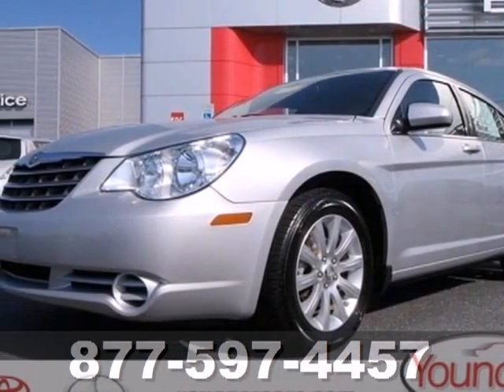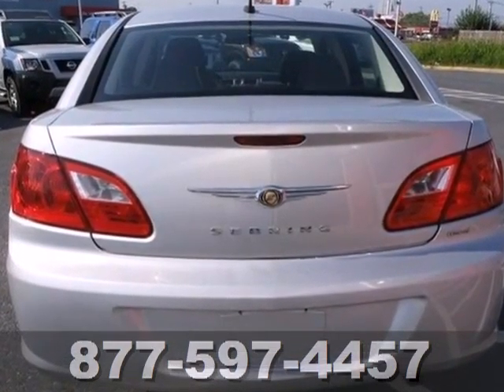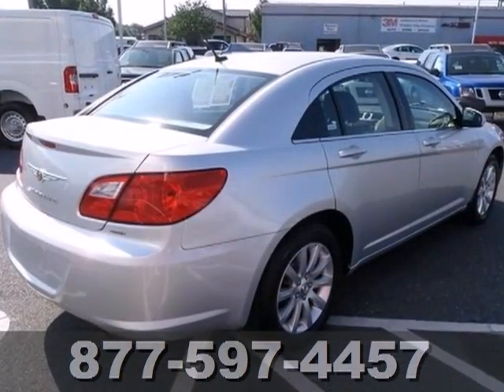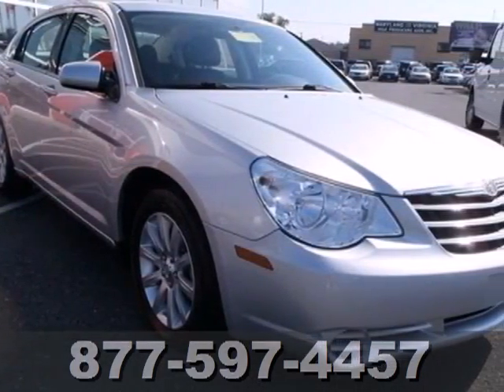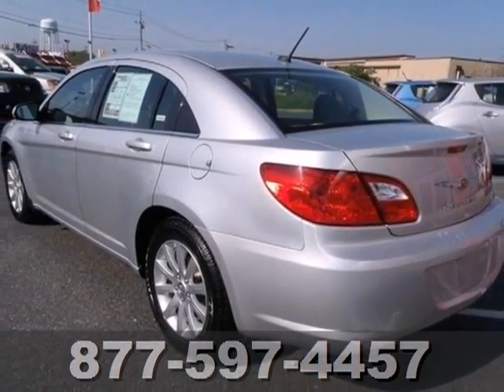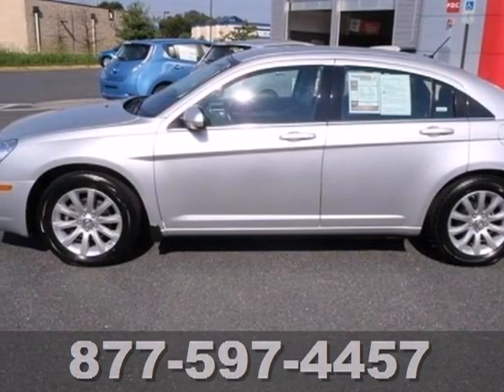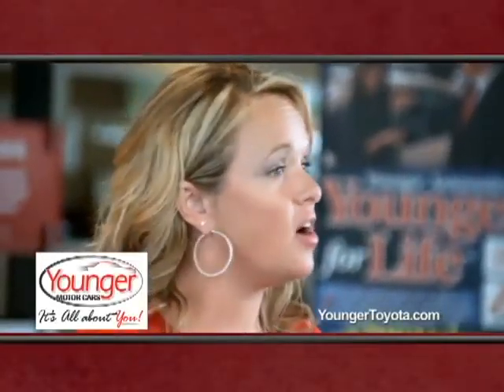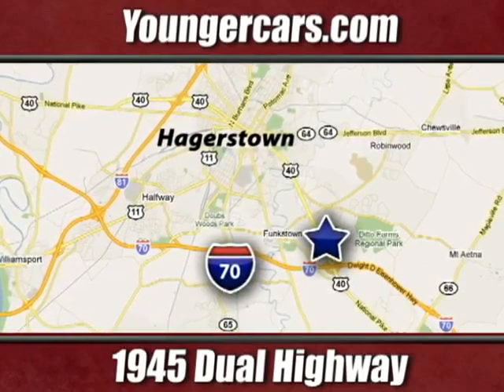2010 Chrysler Sebring Martinsburg-WV Hagerstown, MD N7286400 - SOLD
Year: 2010
Make: Chrysler
Model: Sebring
Trim: Limited
Engine: 4 Cyl. 2.4L
Transmission: Automatic
Color: Bright Silver Metallic
Interior: Dark slate gray
Mileage: 43553
Stock #: N7286400

Address:
1945 Dual Highway